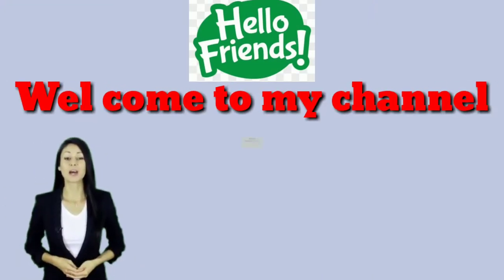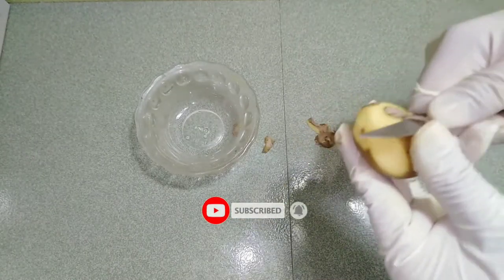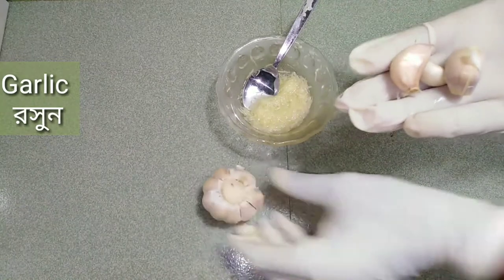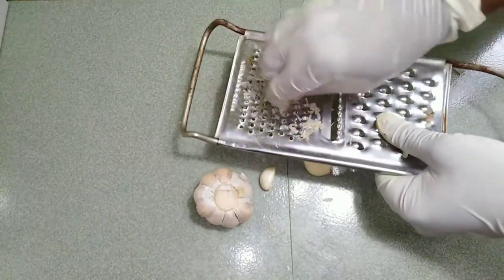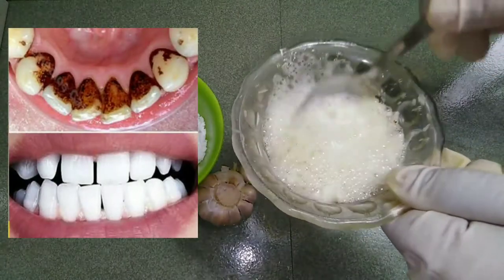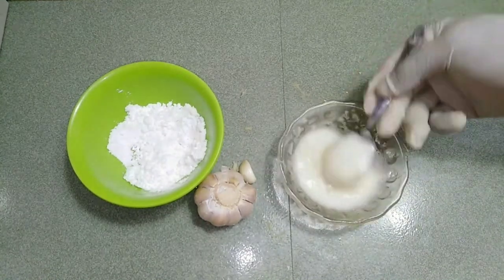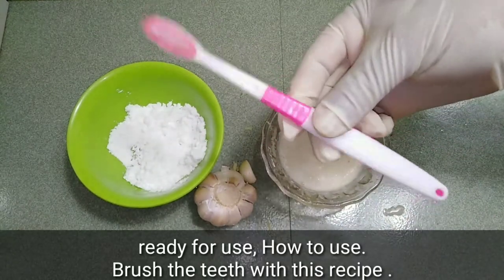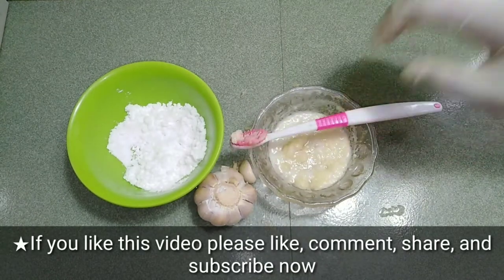Just Use These 3 Ingredients Remove Dental Plaque And Tartar From Teeth Quickly | Ahad beauty world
Just Use These 3 Ingredients - Remove Dental Plaque And Tartar From Teeth Quickly

this ingredients
-Potato
-Garkic
-baking soda

Brush the teeth with this recipe
- Brush only 3 times in a week
- Do it 3 to 4 week will get result
- Do not brush with this recipe every days.